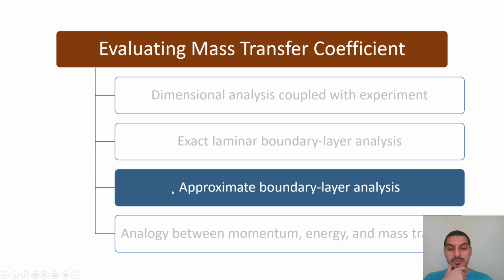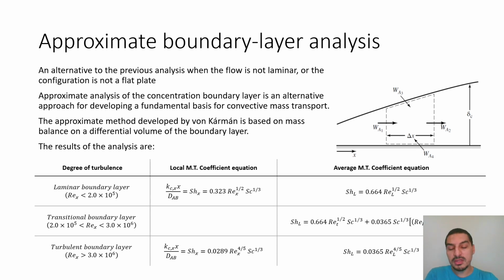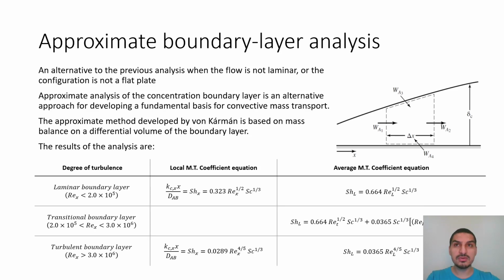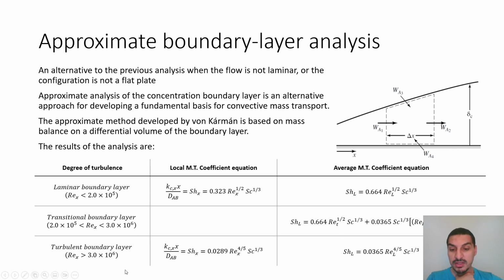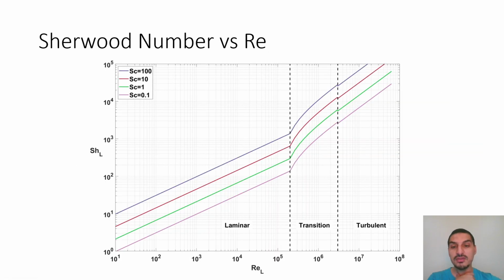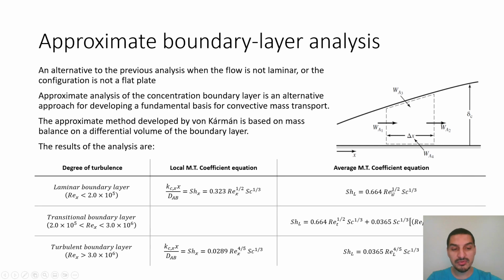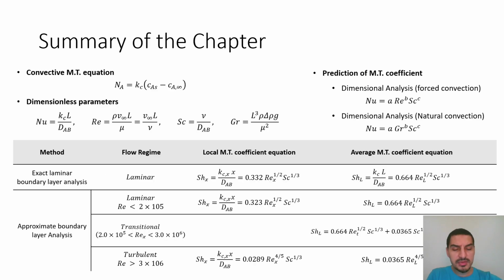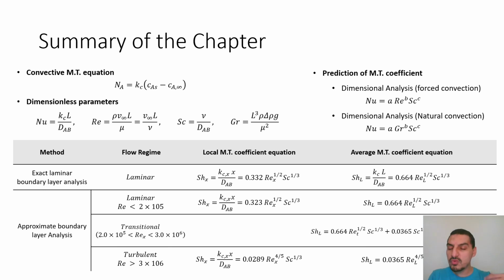Mass transfer in English | 56 | M.T. coefficeint using approximate BL analysis + Chapter summary